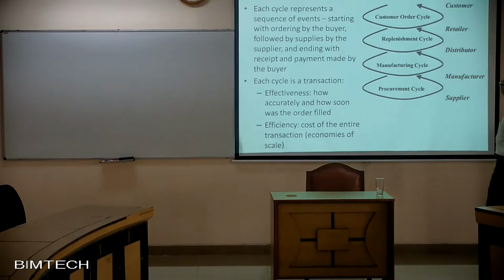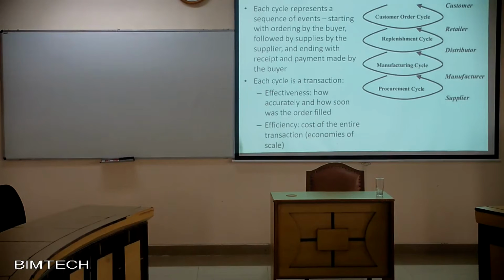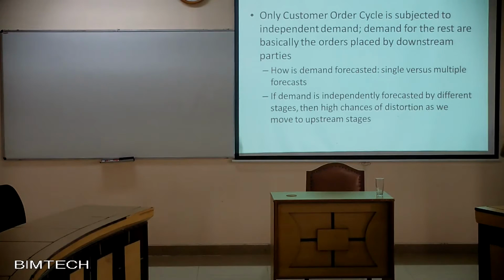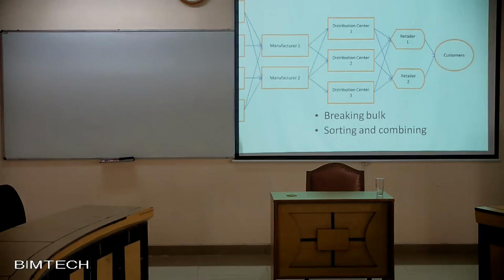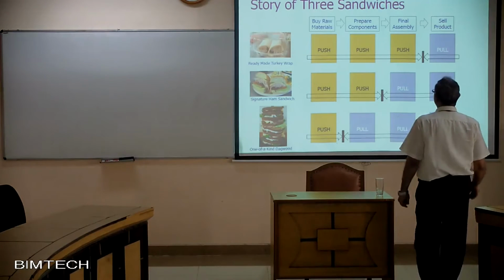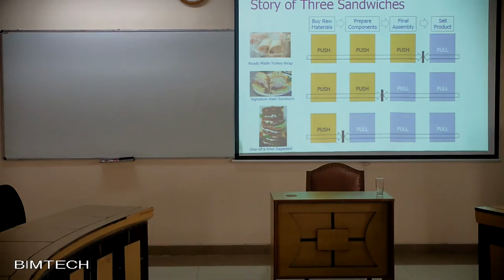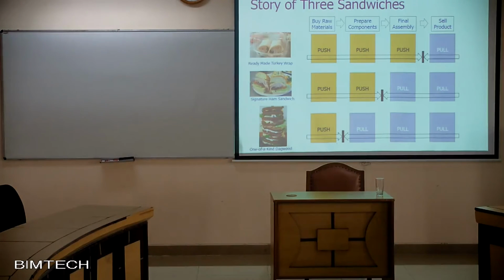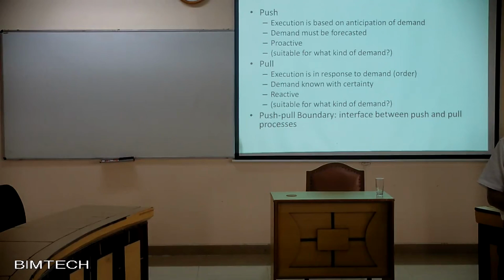SCM 1 2 Process Views of SC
SCM Session 1 Module 2 - Process View of Supply Chains